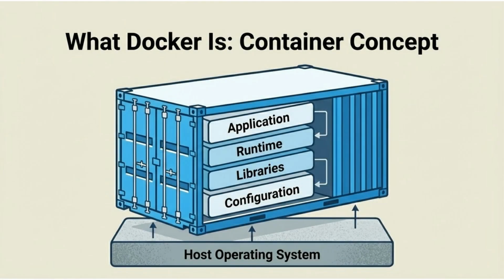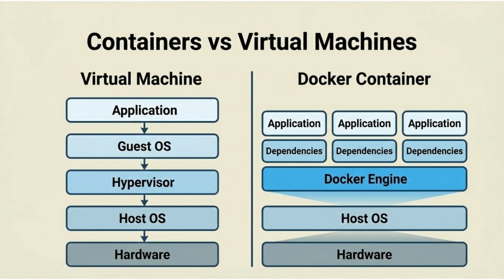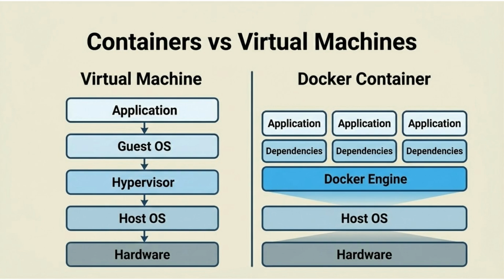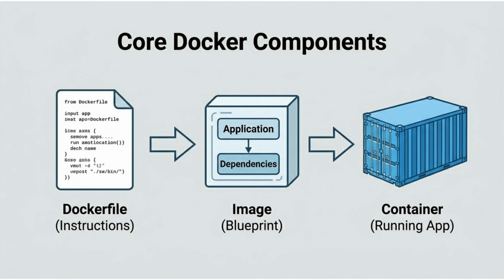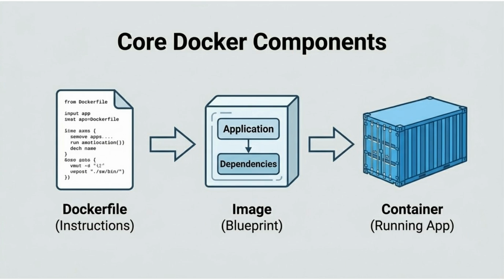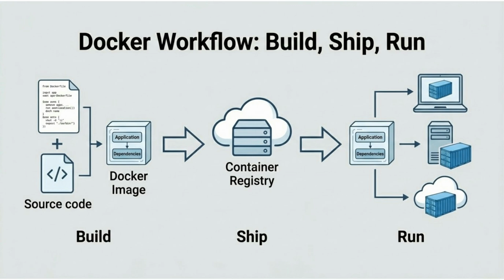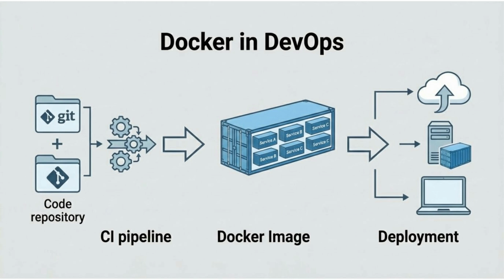Docker Explained for Beginners | What is Docker & Containers in 5 Minutes